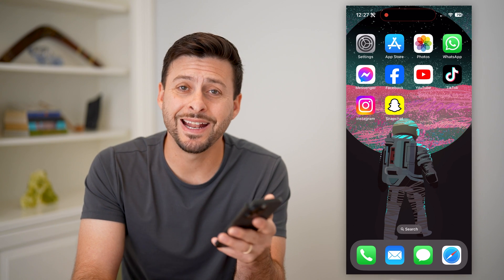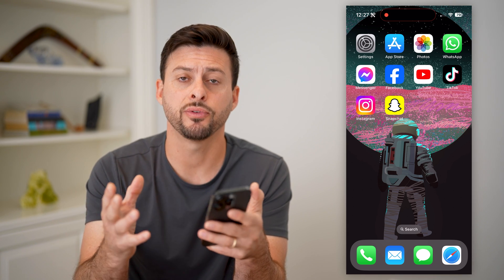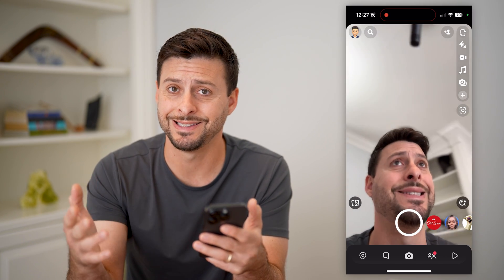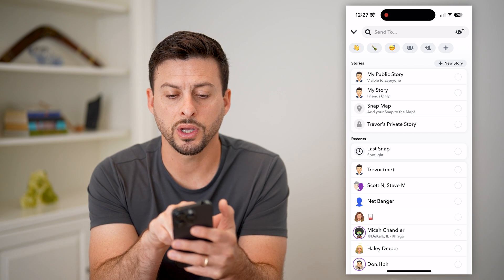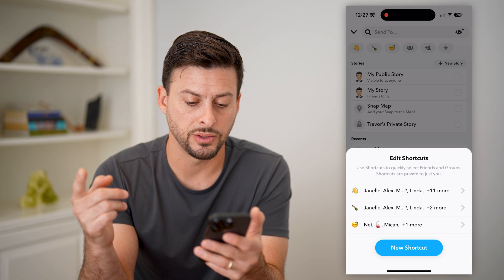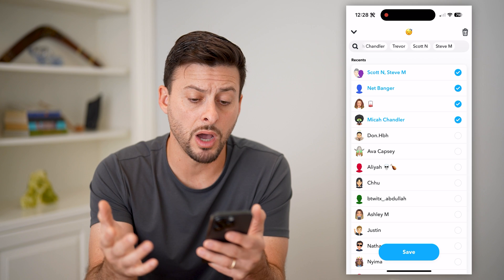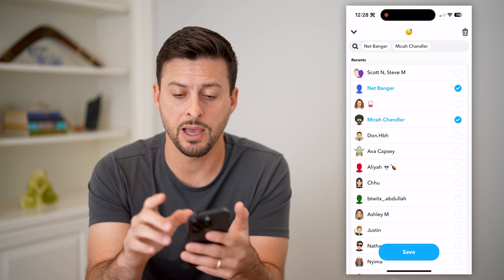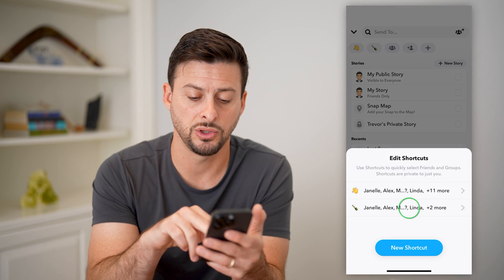How To Delete A Shortcut On Snapchat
Let's walk through the steps of finding and deleting out any old shortcuts on Snapchat if you no longer want to use them.

Cool iPhone Facts:
- Every single iPhone ad shows the time as exactly 9:41